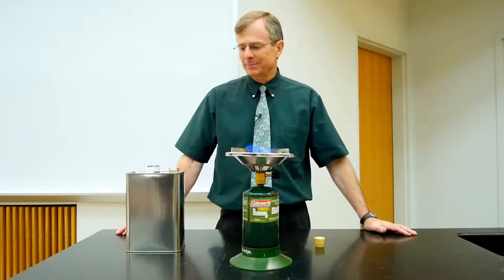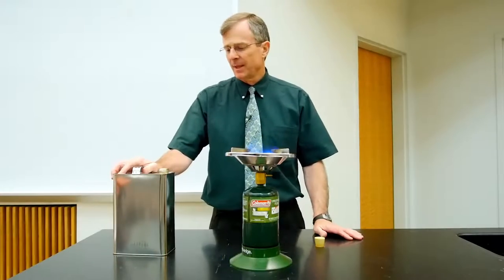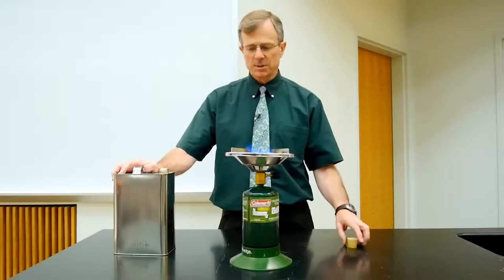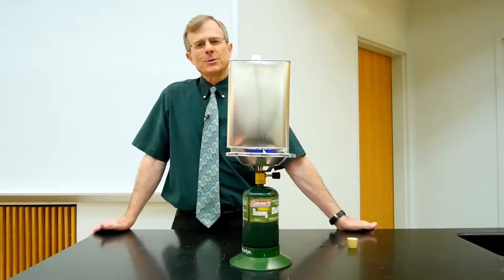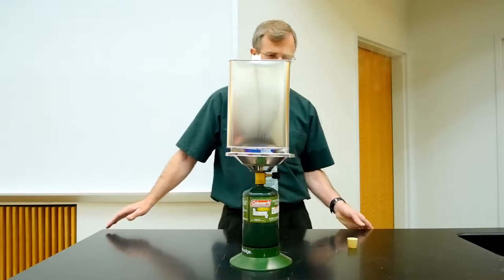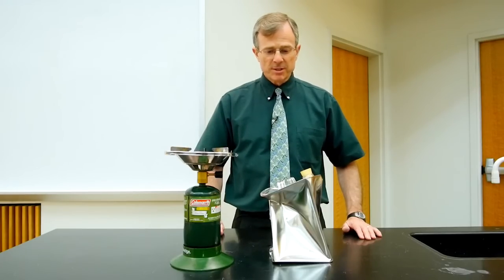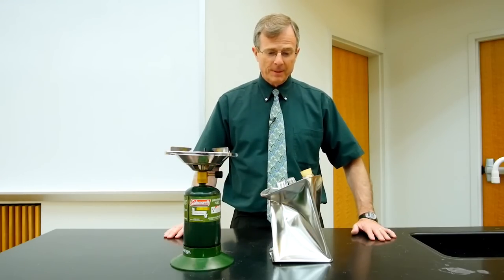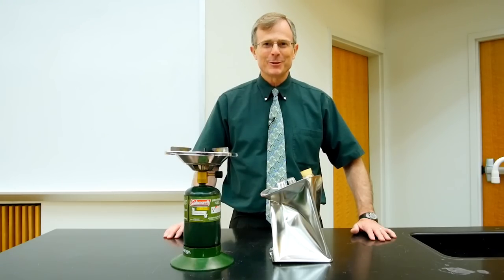Pressure Demo: Metal Can Implosion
This is a demonstration of a metal can implosion.  A small amount of water is brought to boil in a can, and its opening is stopped.  As the air inside it cools, and as the water vapor inside it condenses, the can implodes due to the imbalance between the exterior and interior pressures.